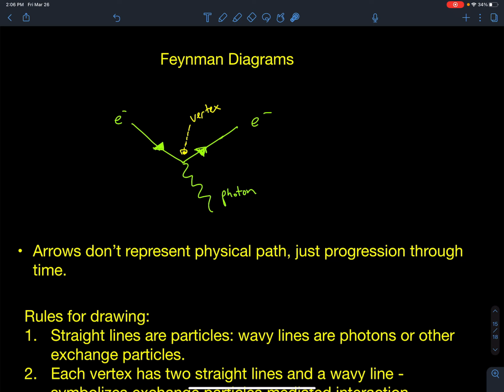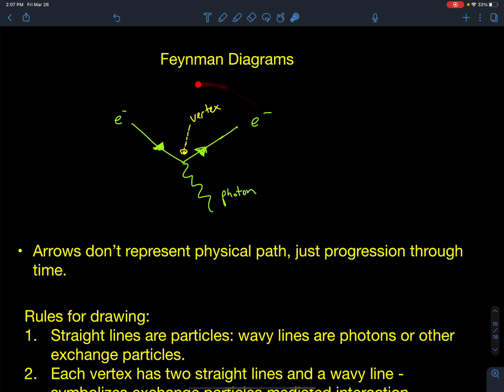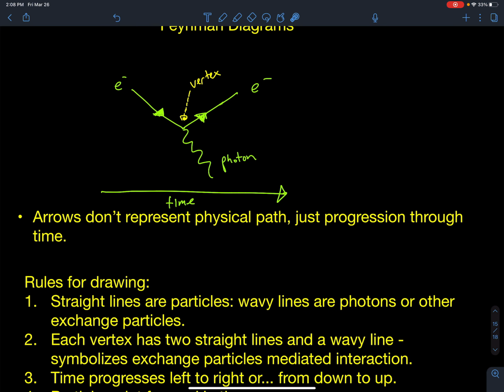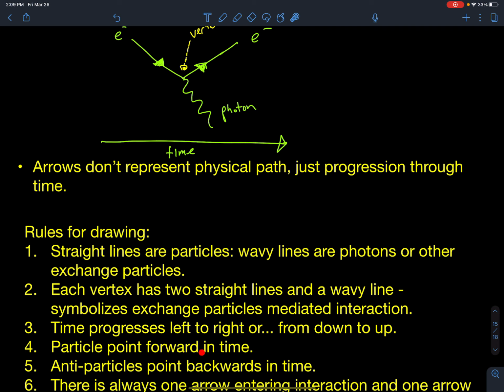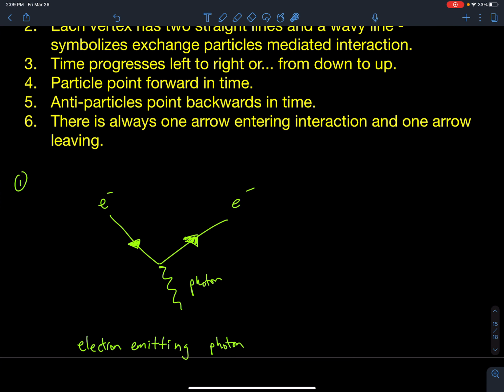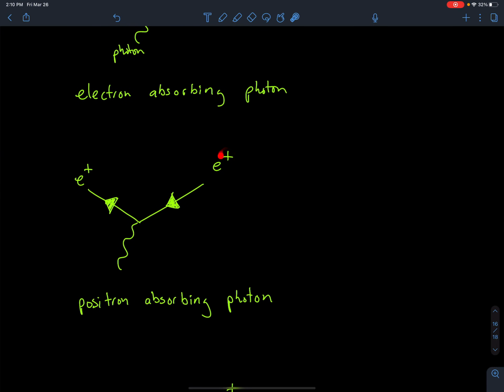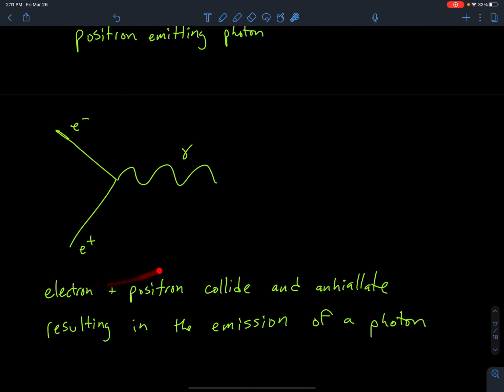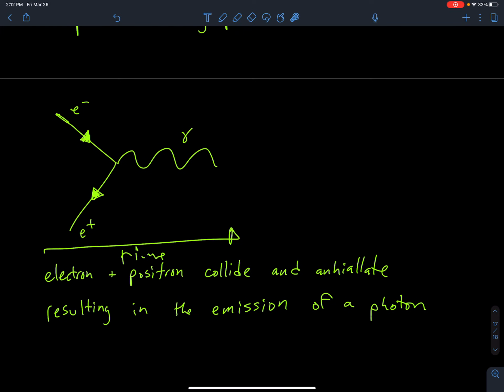Introduction to Feynman Diagrams